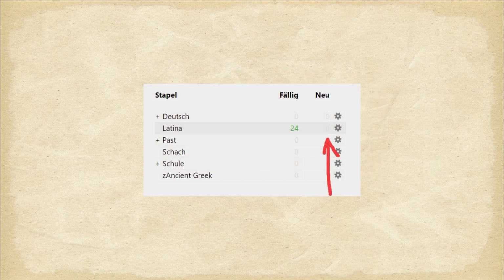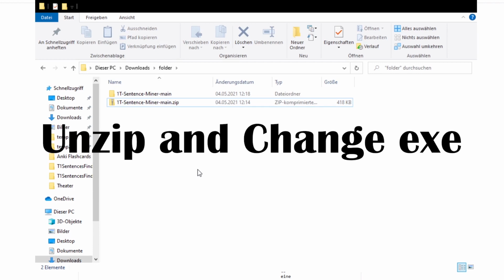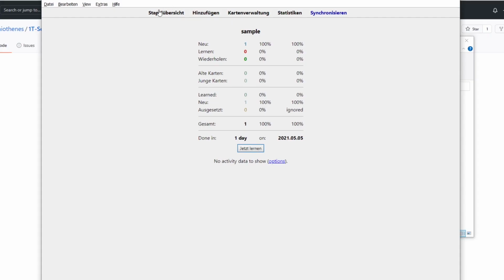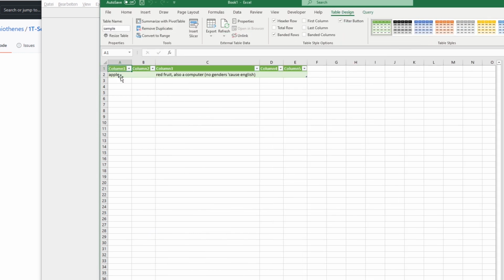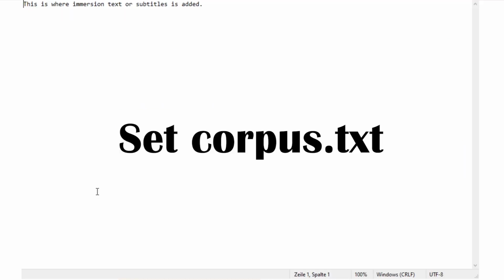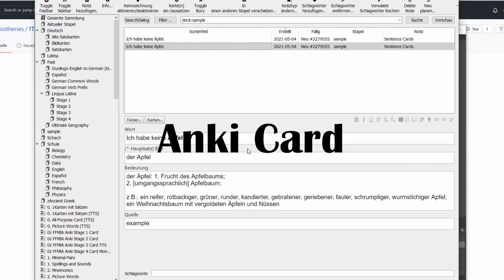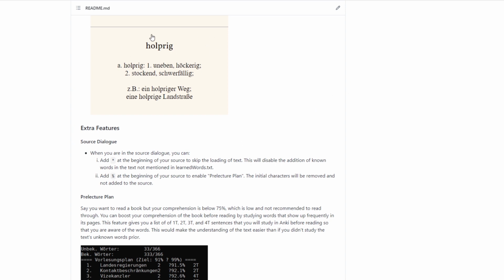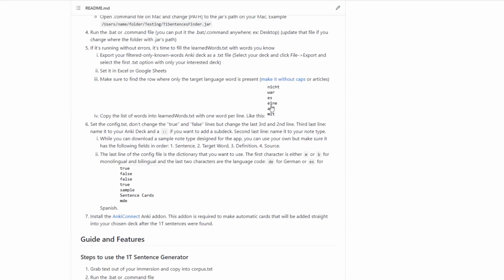Auto 1T Sentence Miner – Make Time your Refold Migaku Immersion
In this video, I will give a guide to the automatic sentence mining program that will boost your immersion through Matt vs Japan's Refold, Immerse with Migaku, and AJATT. When it's difficult to make Anki flashcards during your allotted time, this tool can help you make fast sentence cards without much effort. Here, I will help you get through the installation of the Auto 1T Sentence Miner. It has been a YouTube Grind. This could work for French, Spanish, German, Japanese, Korean etc. Please comment on your requests for dictionaries. Here I also mentioned other tools such as the Migaku Browser Extension and Subs2srs, but they are either paid or focused solely on subtitles. LWT language can be used very well with the 1T Sentence Finder. Additionally, one can use MorphMan to export your known words easily. Grammar Study For Immersion Learners is possible only later while Passive Immersion Is Dead. How To Master Any Language? Only with Comprehensible Input through Failure, Success, and the YouTube Grind.

Timestamps:
0:00 Introduction
1:57 Other Tools
2:30 Java
2:44 Get Github Repository
3:01 Unzip and Change Executable
3:42 Run the Tool
4:31 Set your Known Words
8:03 Set Configurations
8:59 Get AnkiConnect
9:17 Set your Immersion Text
9:53 Run the Executable
11:32 Check the Generated Flashcards
13:18 Extra Features